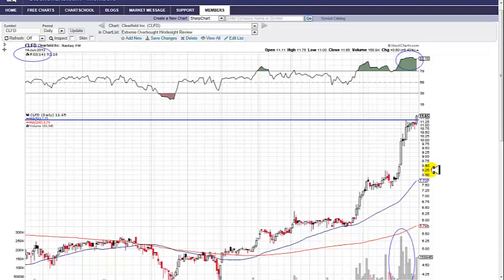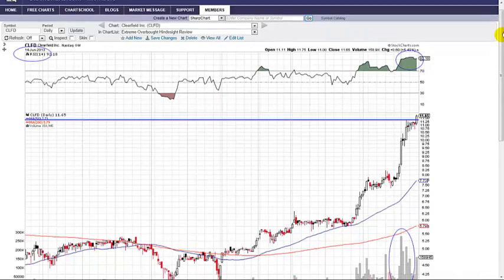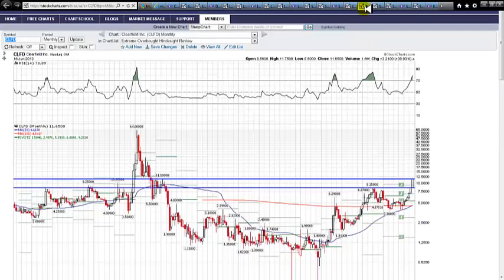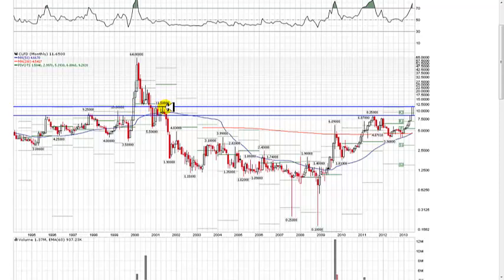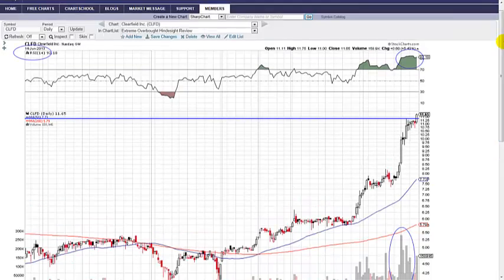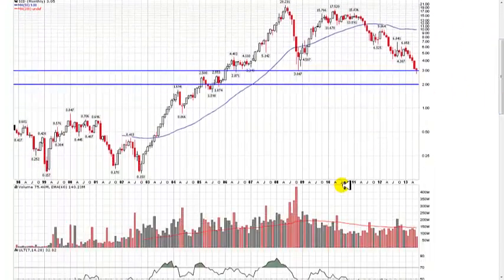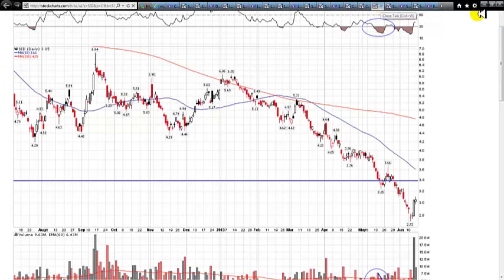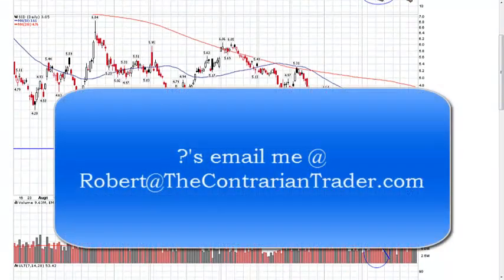Contrarian Trading Defined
This video reviews what is contrarian trading? As well as contrarian trading strategies as we apply them. In this video we review stock trades of long SID and short CLFD. Contrarian trading is a combination of technical analysis, understanding business cycles in conjunction with geo-political events that can influence the stock market.